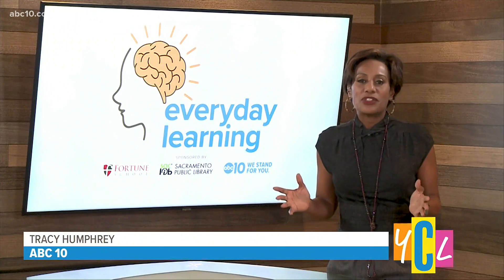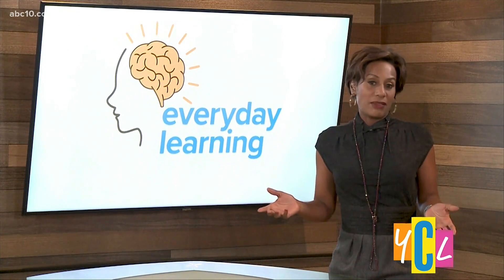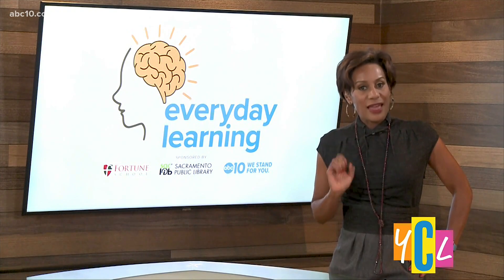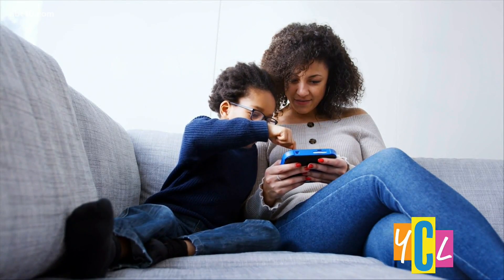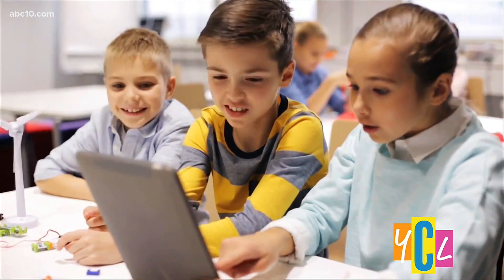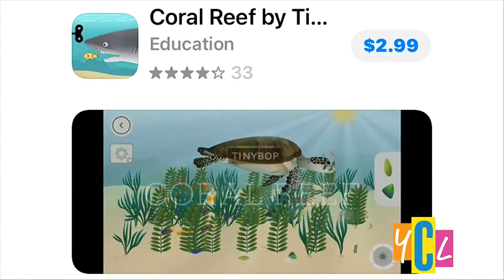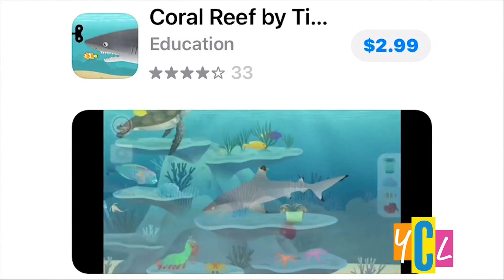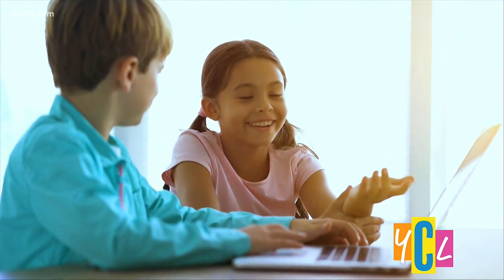Everyday Learning: Best Apps for Kids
As we adapt to a more tech involved world, get the scoop on the best apps for children from Caitlin Caitlin Tormey with the Sacramento Public’s Library.